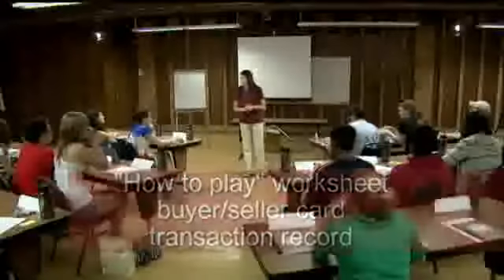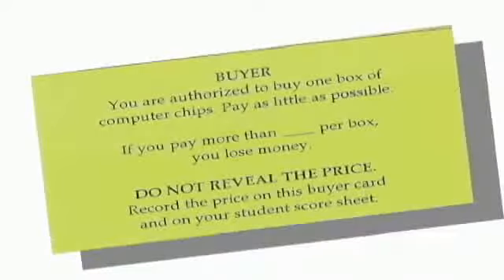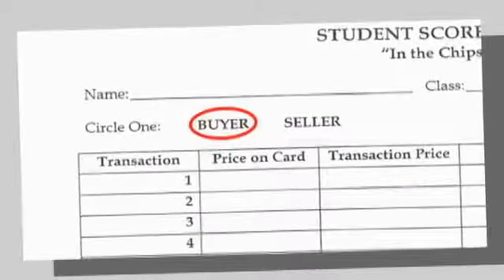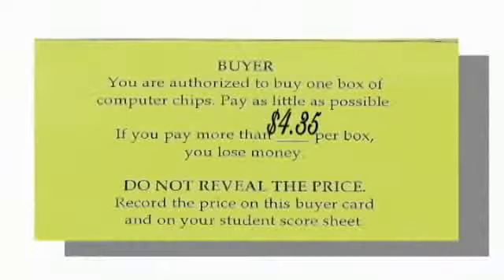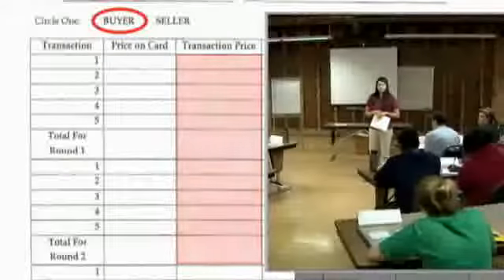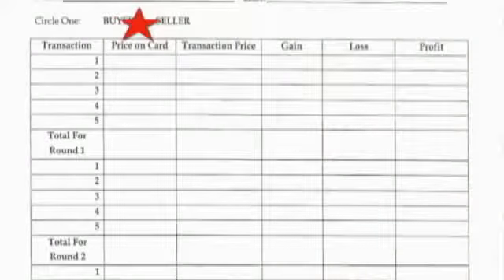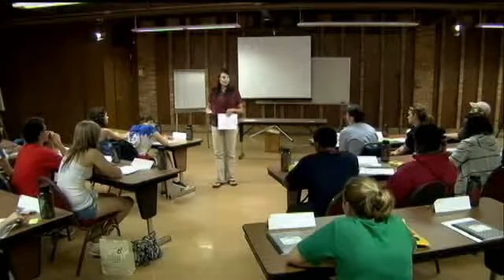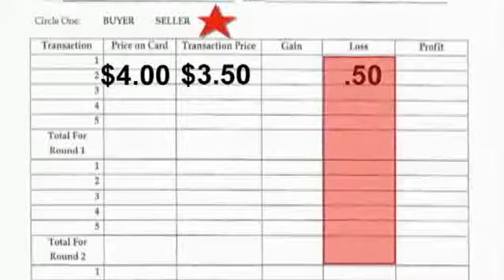In the Chips — A Market in Computer Chips